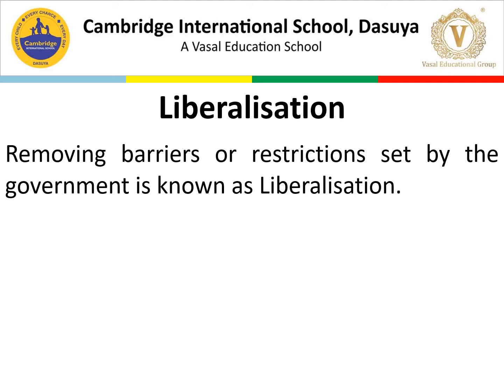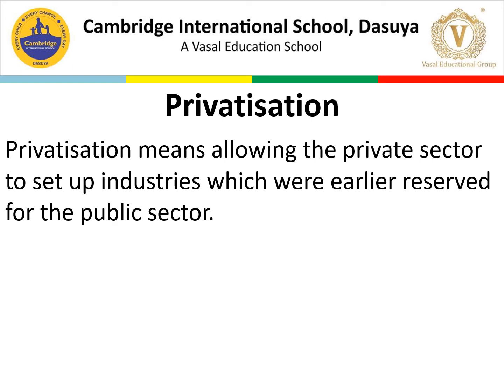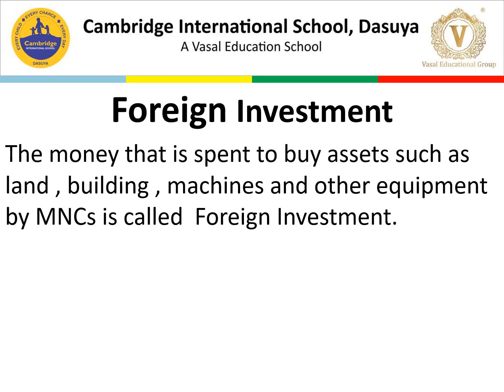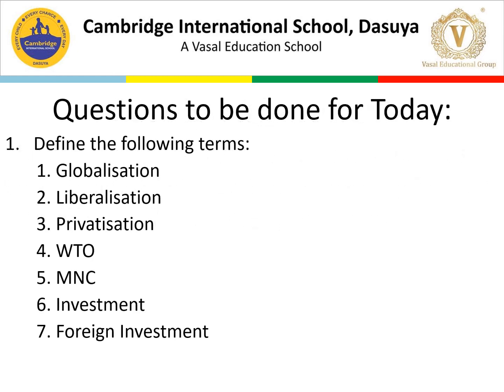GRADE 10 ECONOMICS CHAPTER 4 GLOBALISATION AND THE INDIAN ECONOMY IMPORTANT TERMS 18 05 2020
Grade 10 Economics Chapter-4 Globalisation and the Indian Economy Part-1